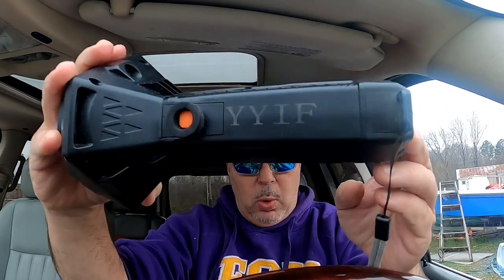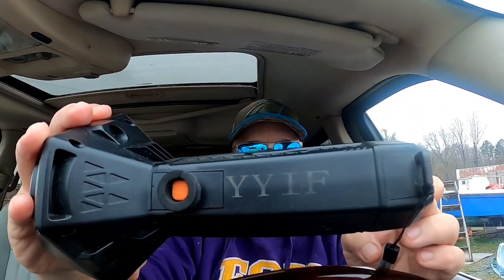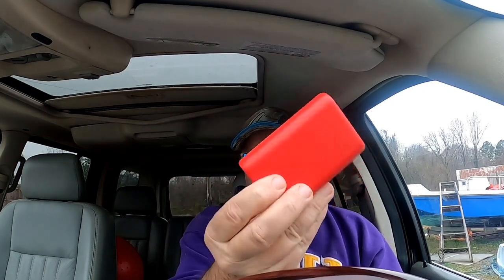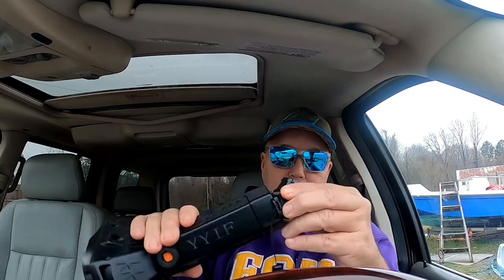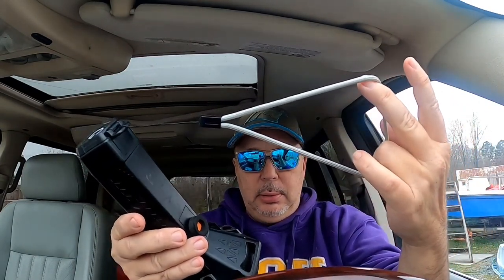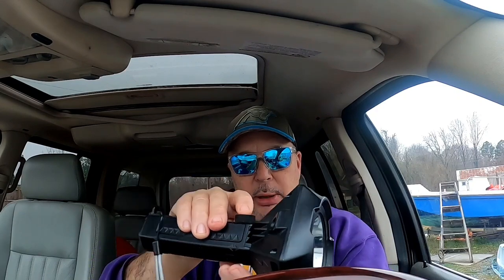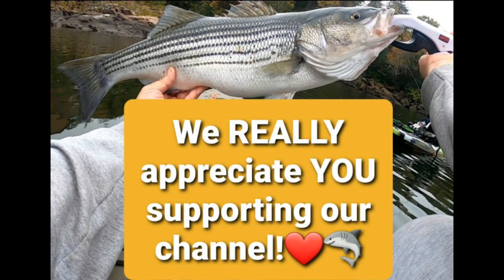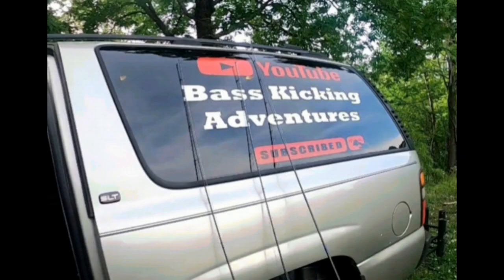SUPER BRIGHT YYIF LED flashlight! Also has a built in portable battery charger!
If youre looking for a great rechargeable led flashlight, give this one a try!!